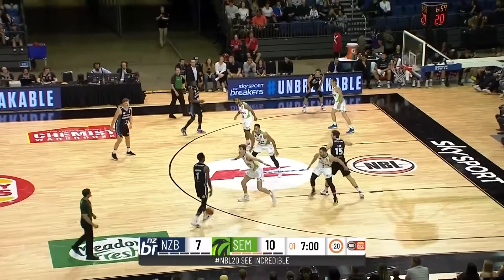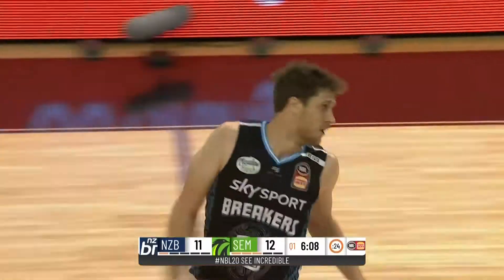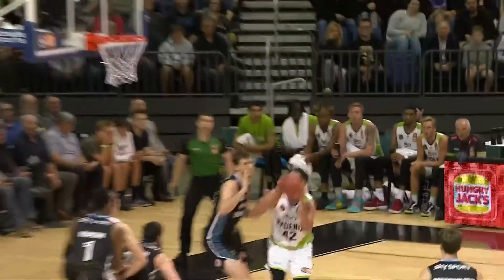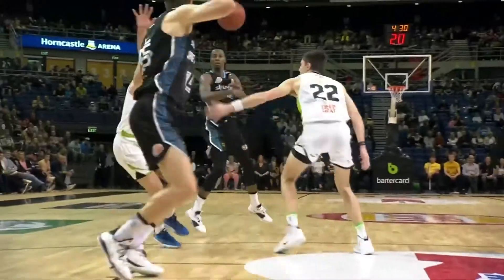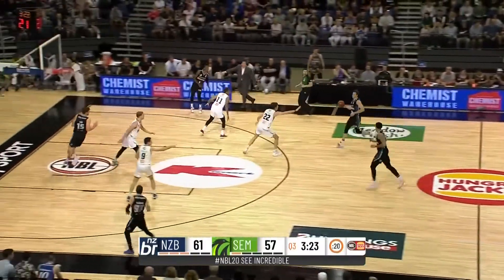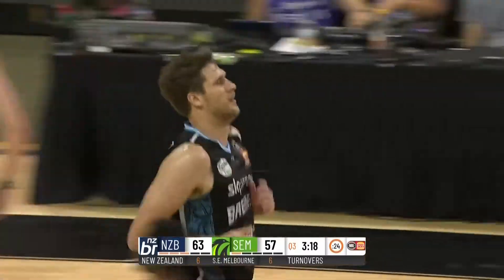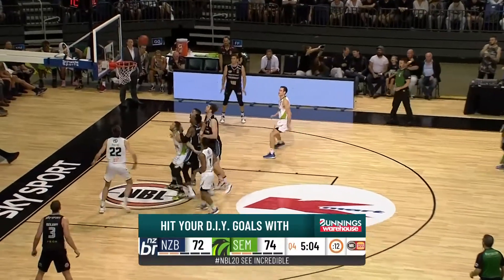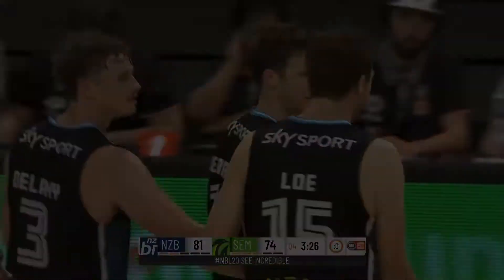Robert Loe with 18 Points vs. South East Melbourne Phoenix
Robert Loe with 18 Points vs. South East Melbourne Phoenix, 02/14/2020